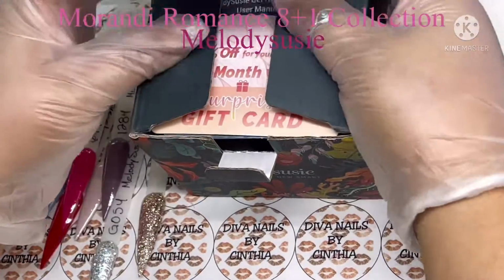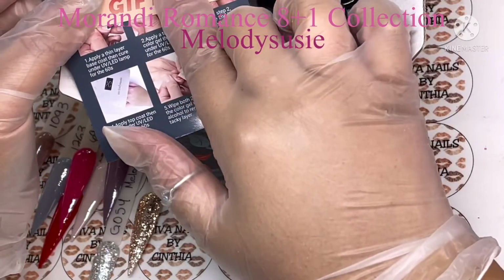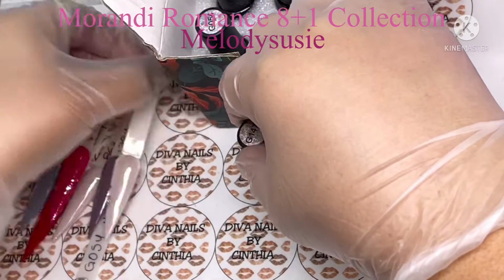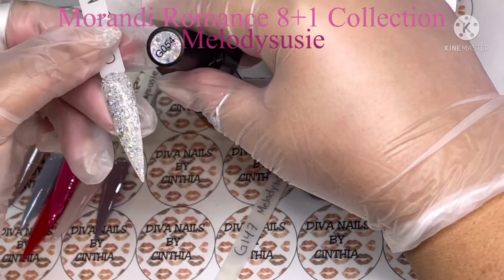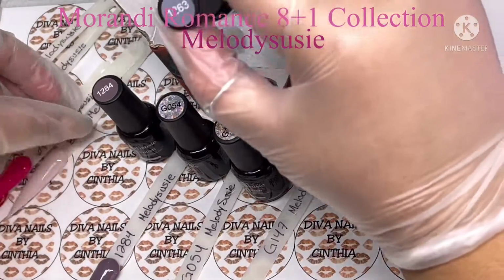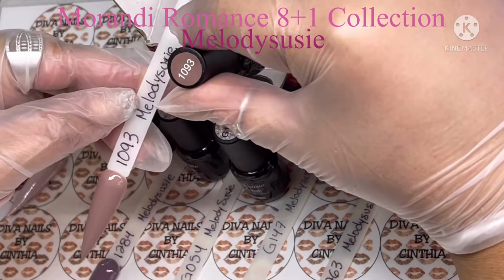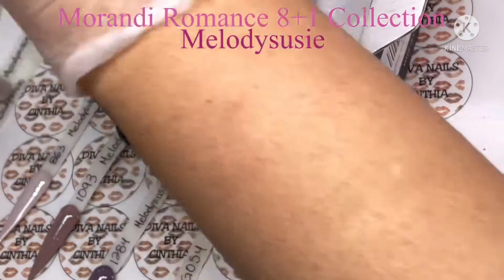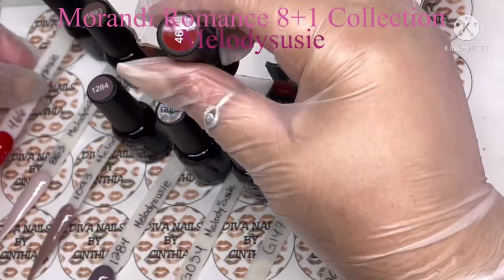Melodysusie Gel Kit Review